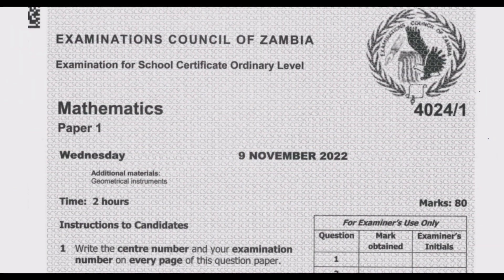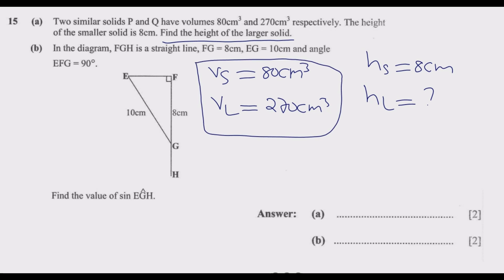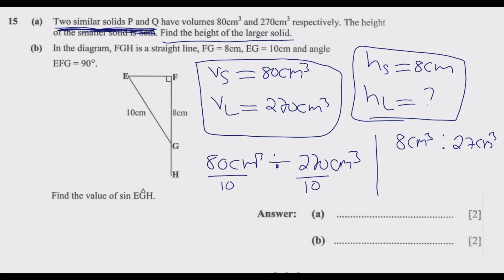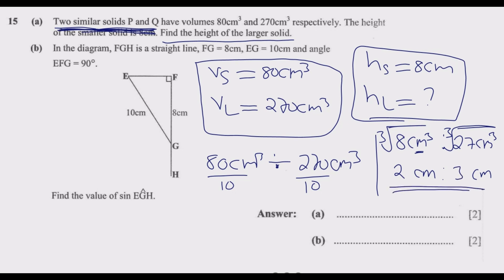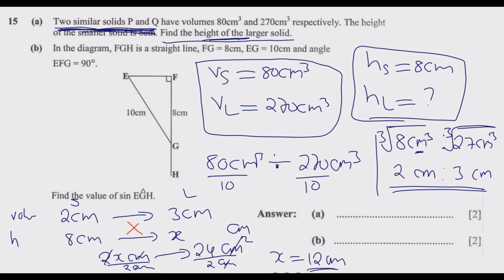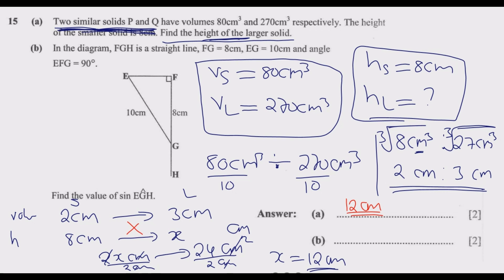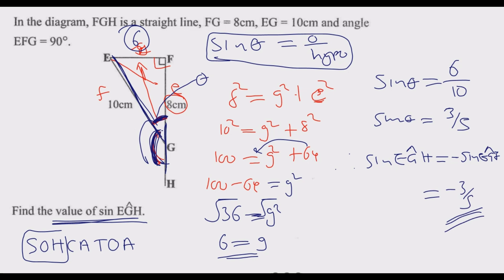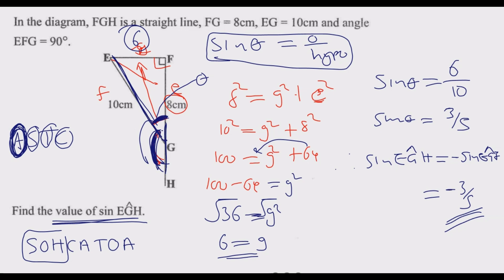2022 MATHEMATICS PAPER 1 Part 9